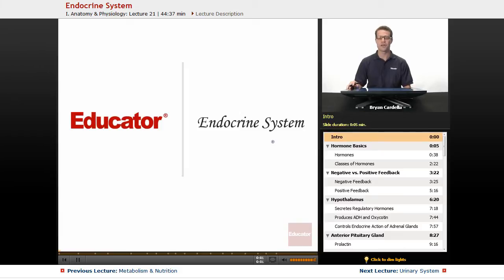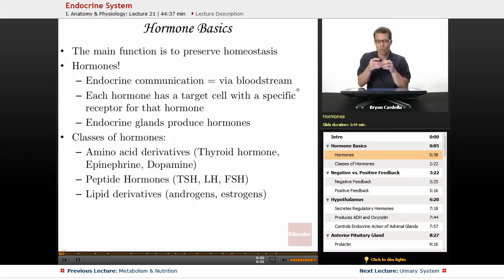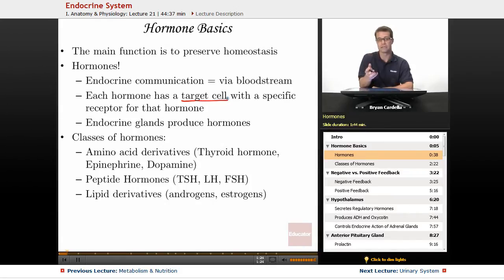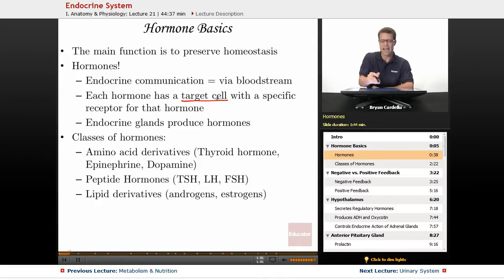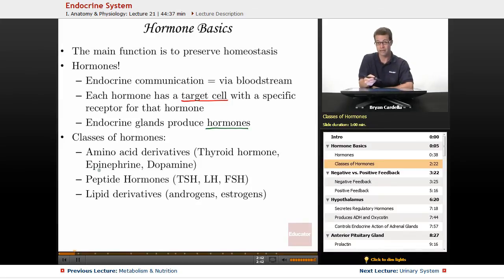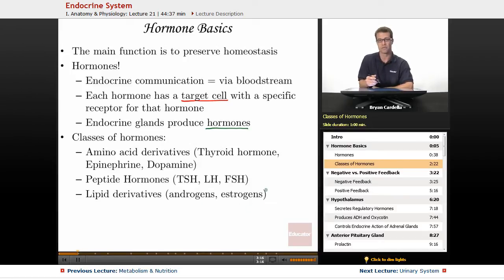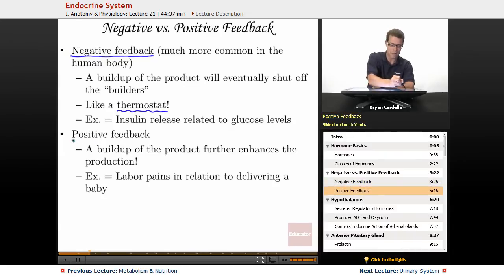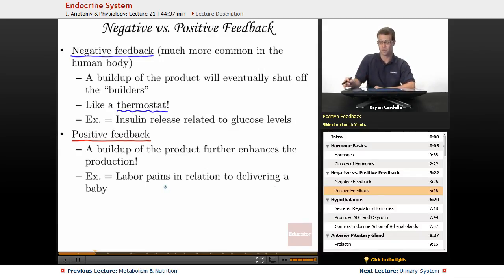"Endocrine System" | Anatomy & Physiology with Educator.com